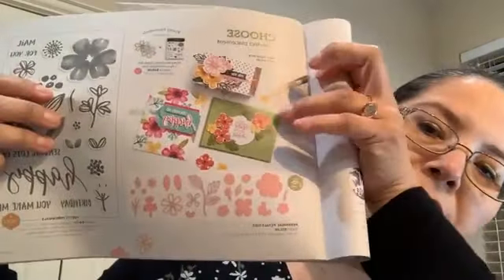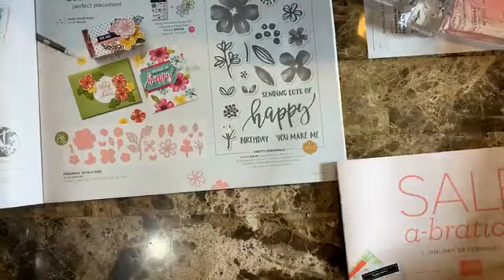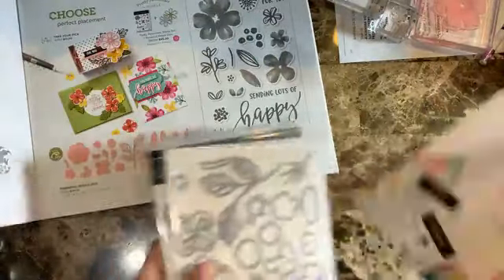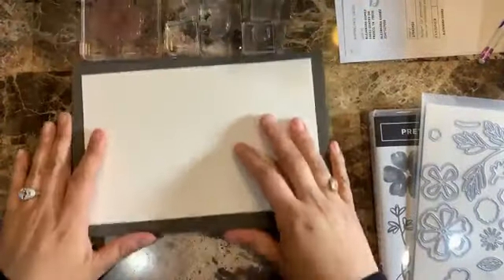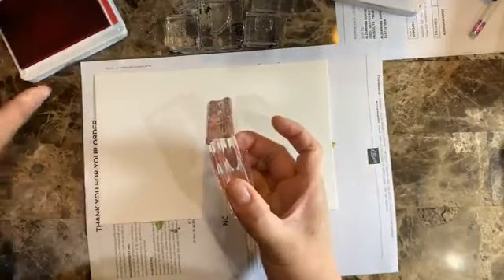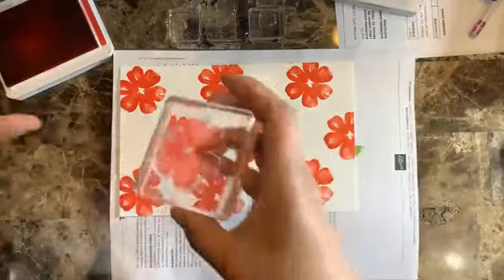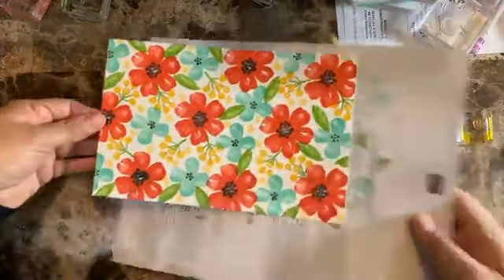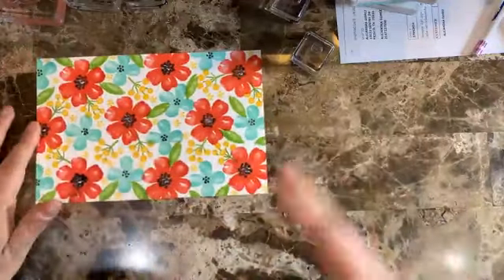How to make Three Birthday cards from self-made patterned paper using the Pretty Perennials Bundle